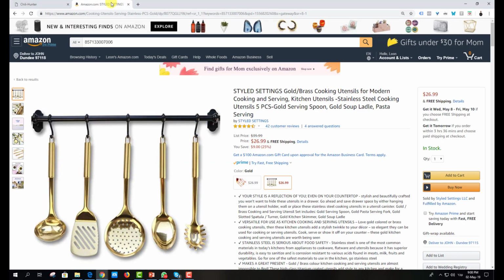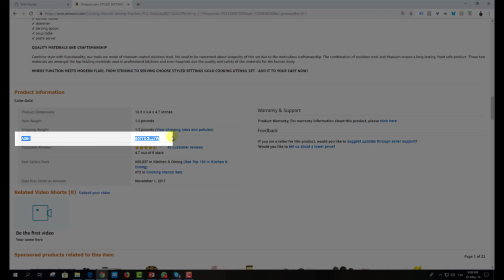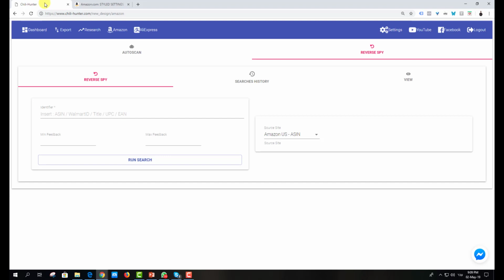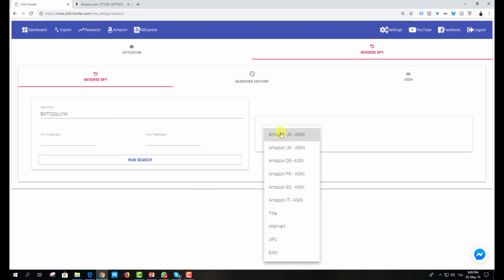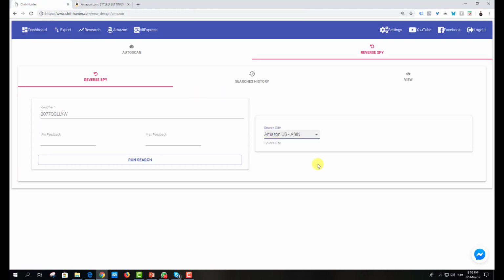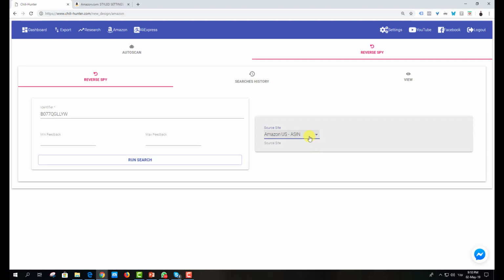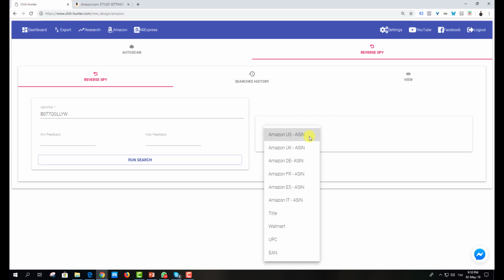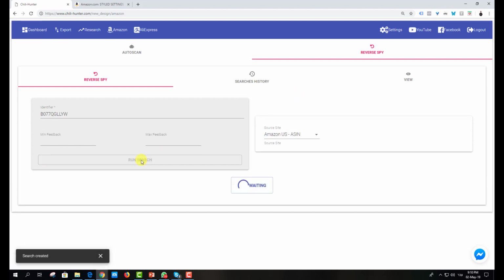Reverse Spy - How To Find Good Sellers You Can Follow | Chili-Hunter eBay Dropshipping Tool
Do you want to discover best niches & profitable products to sell on eBay ?

What we offer:
* Find the best products to sell on eBay.
* Automatic bulk scanner - let Chili-Hunter find the best products while you sleep !
* Quickly analyze eBay categories to find the hottest products.
* Trends locator & Niche research.
* Smart VERO protection.
* Optimize your store.
* Prevent other sellers scanning your eBay account.
* Spy on your competitors and copy their most profitable products.
* Automatic integration with repricing tools.
* Many more hacks & features for professional eBay sellers.

chili hunter شرح
chili hunter review
ebay dropshipping 2019
ebay market research software
ebay market research tools
dropshipping market research
dropshipping product research
ebay dropshipping tutorial guide
ebay dropshipping automation
dropshipping from aliexpress to ebay
dropshipping from amazon to ebay